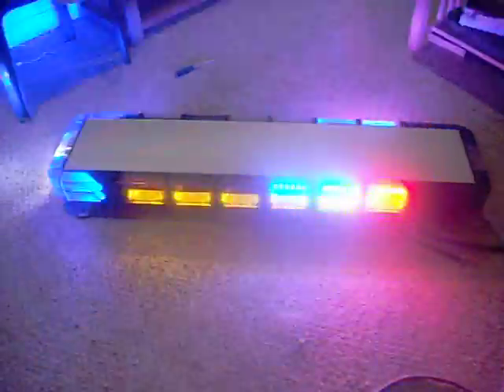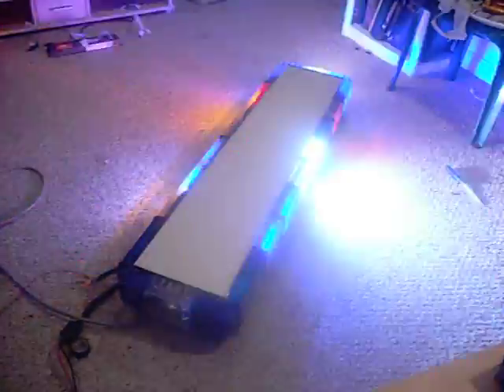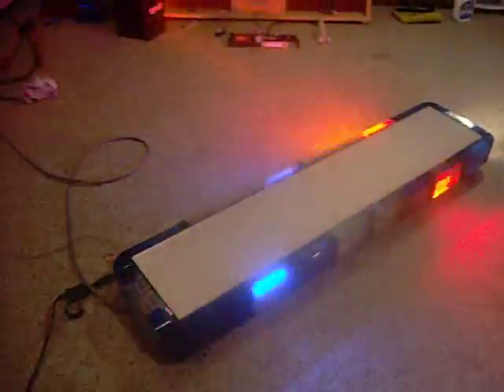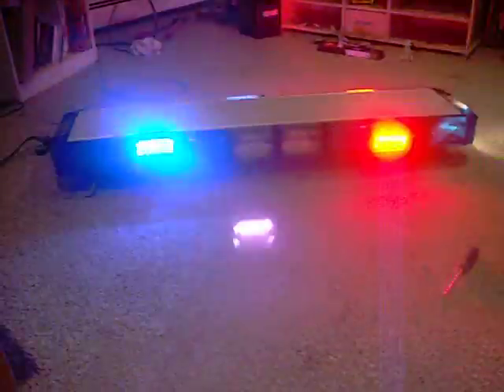Whelen Ultra Freedom UPGRADE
This is my Texas DPS Ultra Freedom bar that I merged with an Ultra strobe/LED low current bar and this is the end result. 22 independently flashing LIN6 heads 2 center strobes and alley lights. I kept the independent traffic advisor function as I already have the box and I like the warning pattern the box does. The rest of the bar is low current. Eat your heart out!